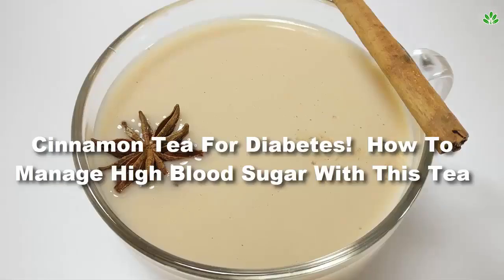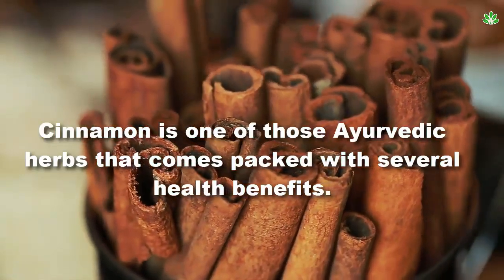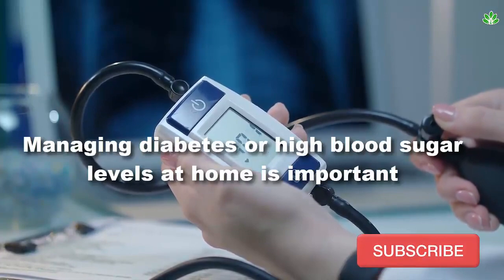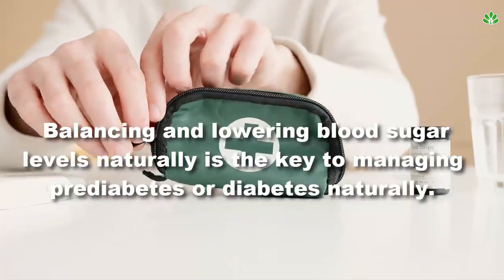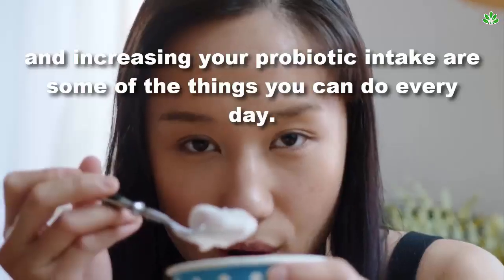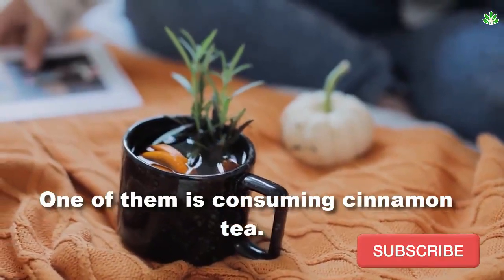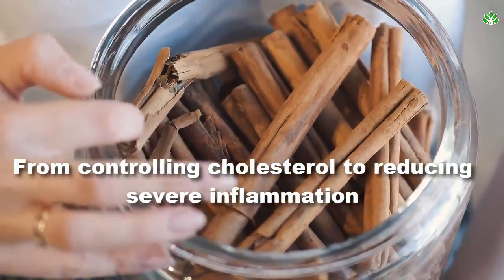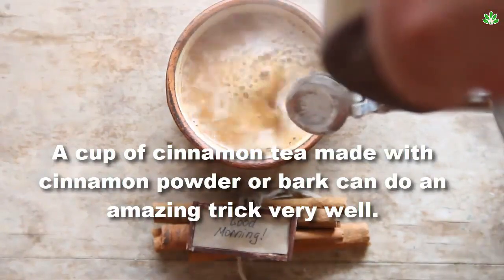How To Manage High Blood Sugar With This Tea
Cinnamon Tea For Diabetes!  How To Manage High Blood Sugar With This Tea

The right time to consume cinnamon tea to manage diabetes and blood sugar spikes is post-dinner.

The amazing benefits of this herb for diabetics.

Cinnamon is one of those Ayurvedic herbs that comes packed with several health benefits. One of the many amazing benefits that this herb carry is controlling or managing diabetes.

1. Diabetes Management At Home
Managing diabetes or high blood sugar levels at home is important as this is an irreversible health condition that requires continuous attention. The first step to managing diabetes starts at home by making small and easy changes in your lifestyle. Balancing and lowering blood sugar levels naturally is the key to managing prediabetes or diabetes naturally.

2.Some of these lifestyle changes include -- exercising regularly, eating more fibre, snacking, and increasing your probiotic intake are some of the things you can do every day. With everything else, adding some supplements to suppress the symptoms of diabetes also plays a very important role. One of them is consuming cinnamon tea.

3. Role Of Cinnamon Tea In Managing Diabetes
Cinnamon is extracted from tree bark. It carries immense medicinal properties. From controlling cholesterol to reducing severe inflammation, and fighting bacterial infection, cinnamon is a cure for all.

Cinnamon tea can be consumed after dinner to balance blood sugar spikes. A cup of cinnamon tea made with cinnamon powder or bark can do an amazing trick very well.